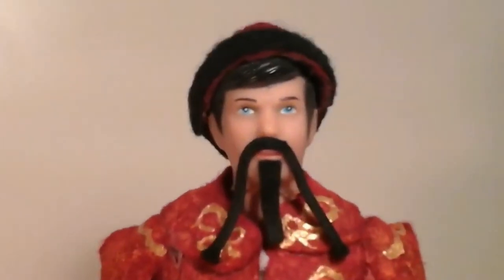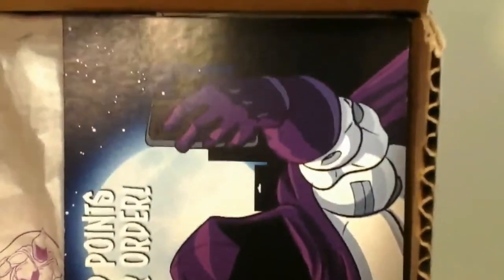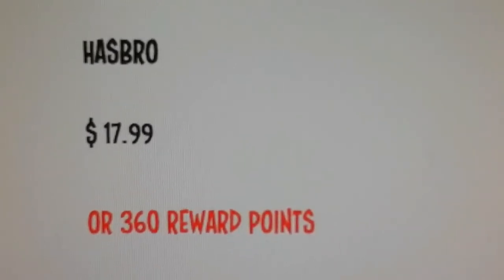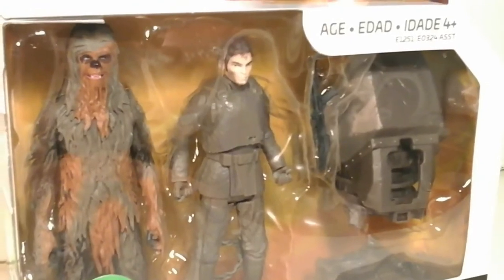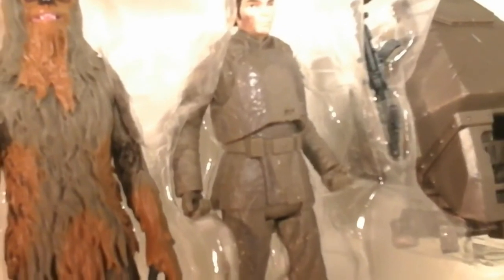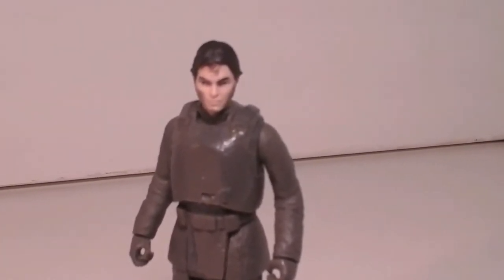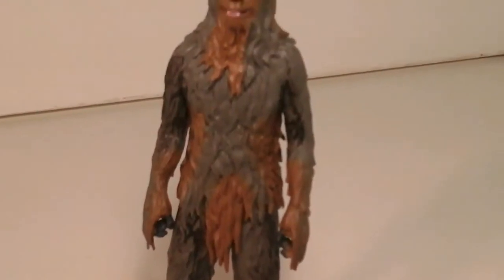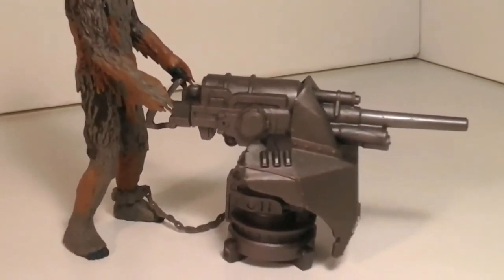Fu-Reviews: Hasbro Solo: A Star Wars Story 3.75 Han Solo & Chewbacca (Mimban) Force Link 2.0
This set was purchased from Megalopolis: City of Collectibles! Check them out! ^_^

This is a silly review of the "Hasbro Solo: A Star Wars Story 3.75 Han Solo & Chewbacca (Mimban) Force Link 2.0", by yours truly.

felzbug has a bad feeling about this...

Mr. Evilcheese would like this set better if the mud were blood...